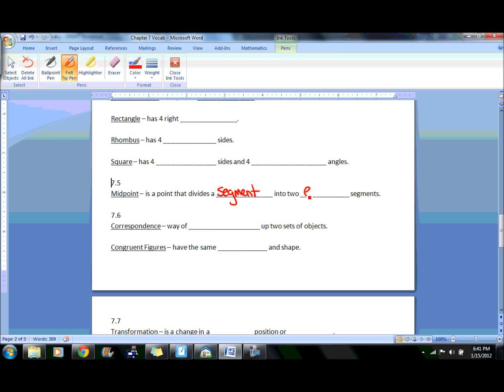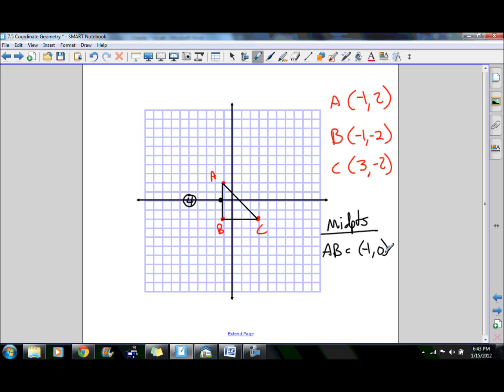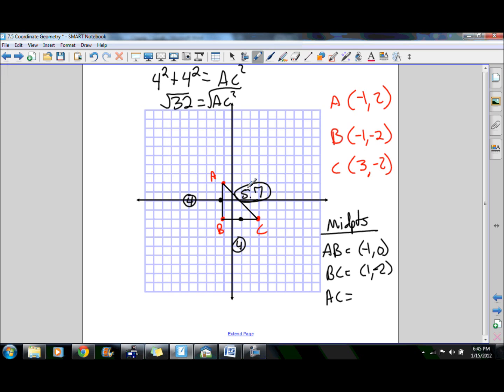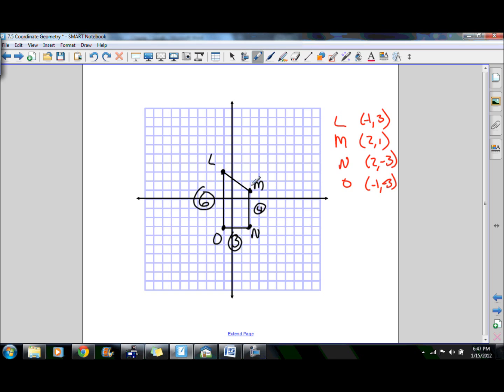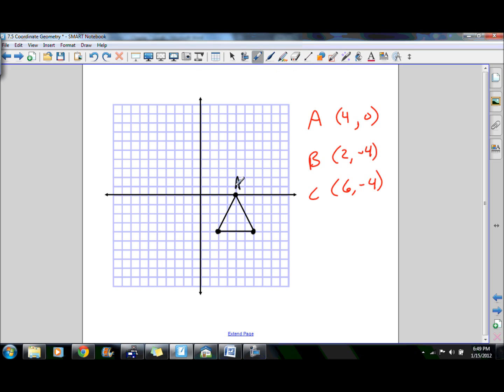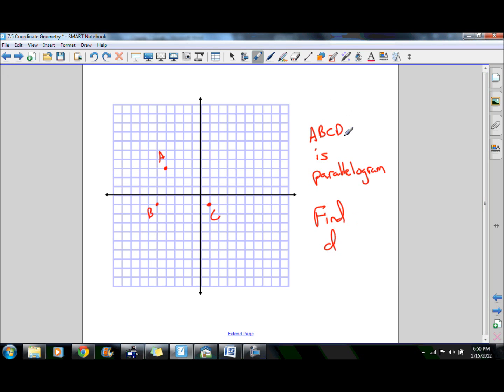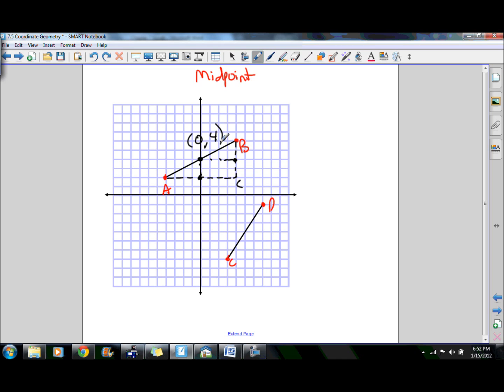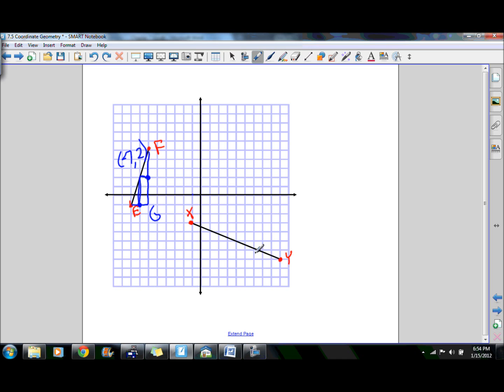7 5 Coordinate Plane Redo